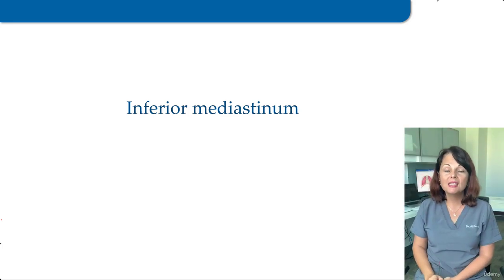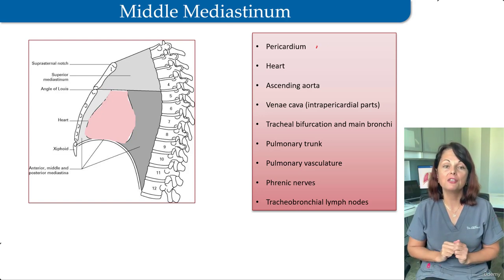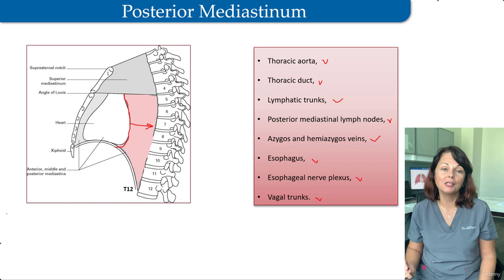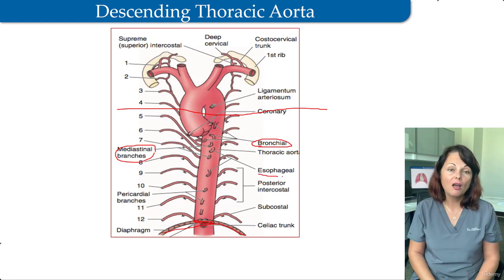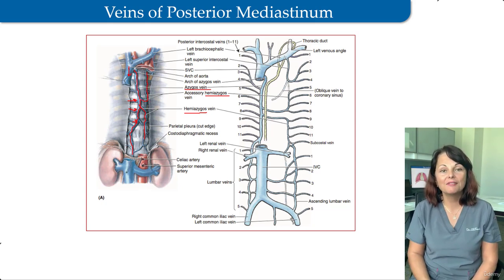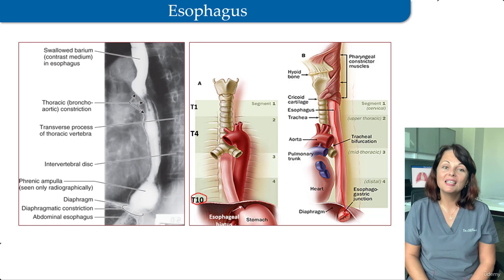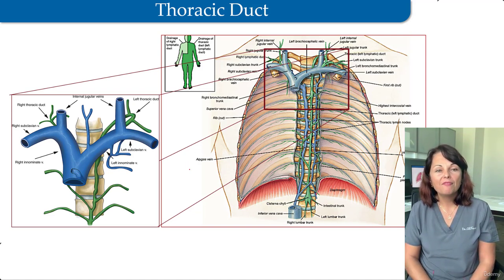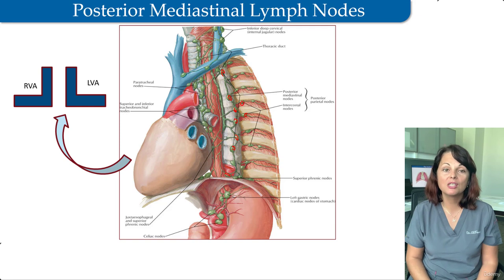016 Inferior Mediastinum